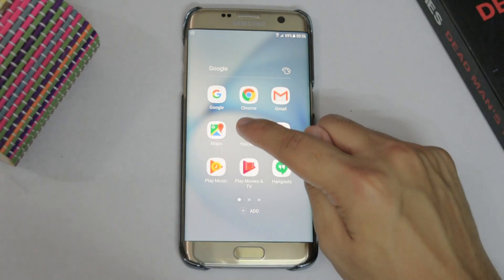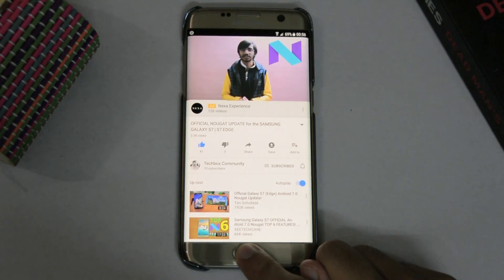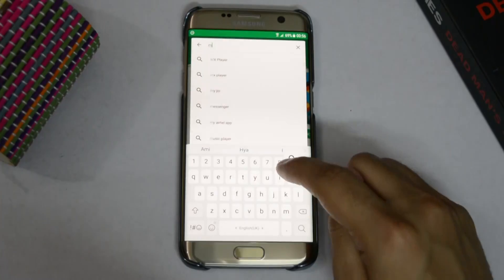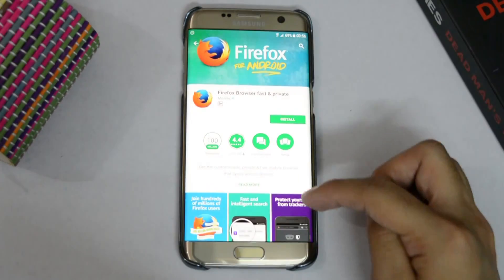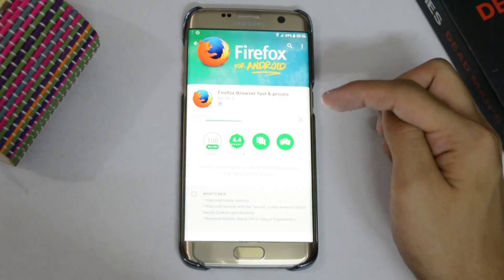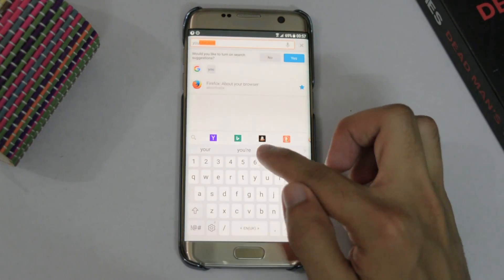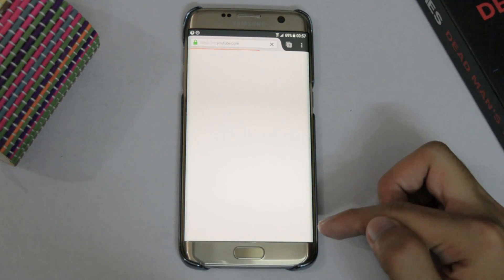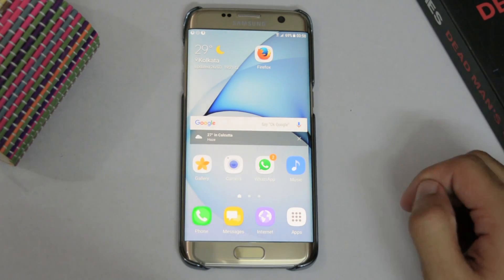HOW TO MAKE YOUTUBE PLAY IN THE BACKGROUND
This tutorial would show you how to run youtube in the background! The usual scenarios being listening to music, podcasts, etc!

Also, COMMENT if you have any suggestions!